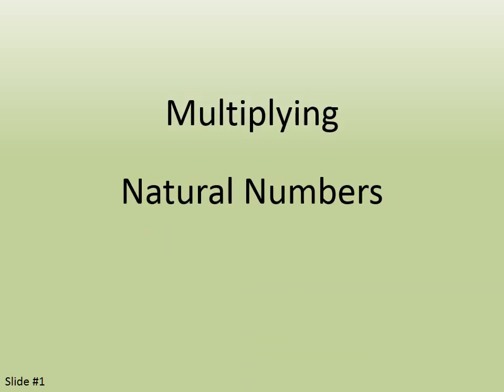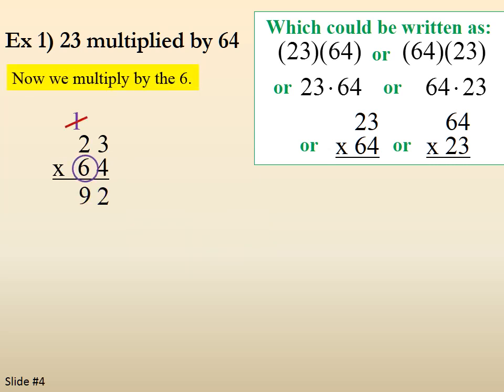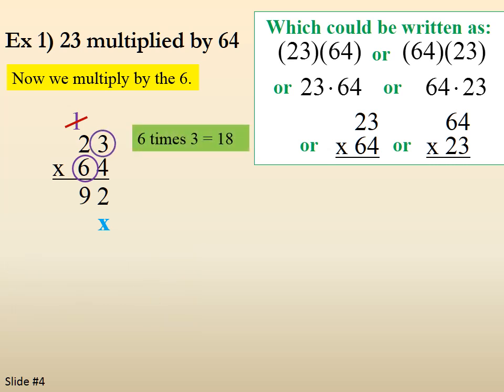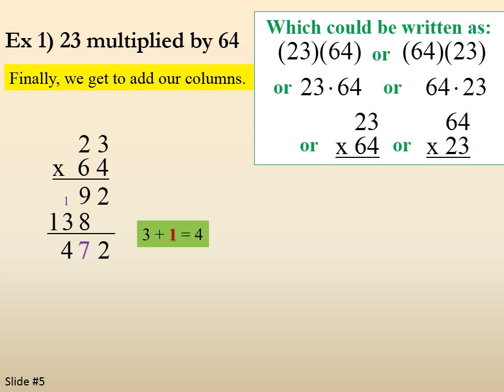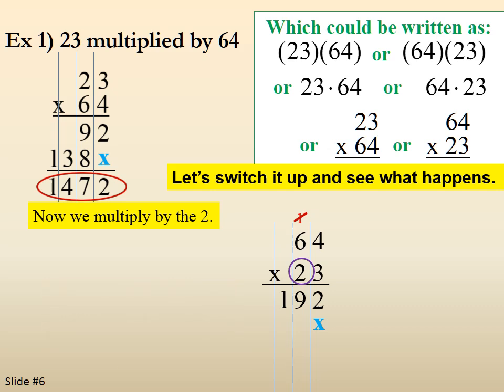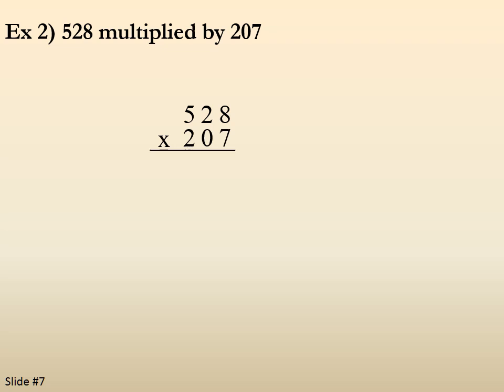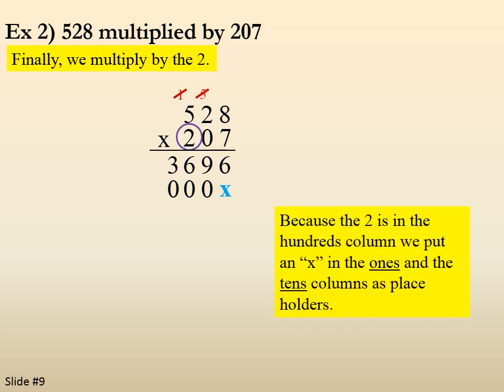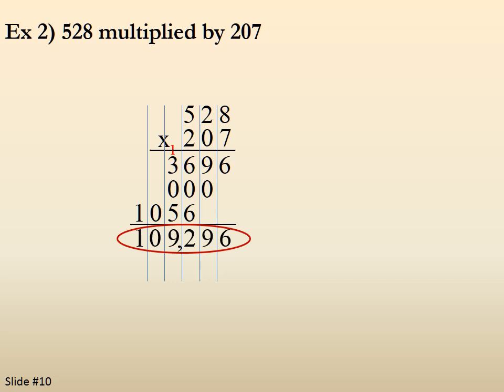Multiplying Natural Numbers